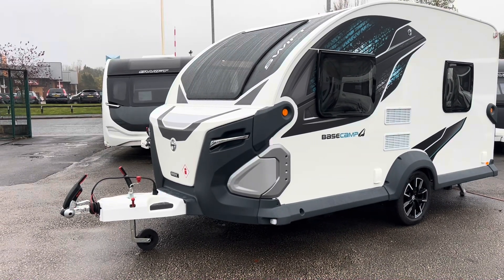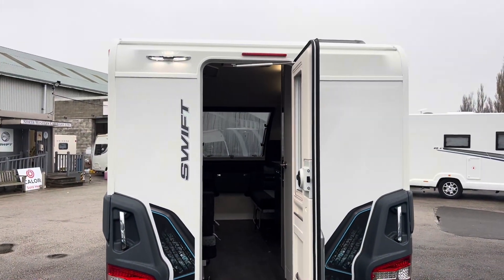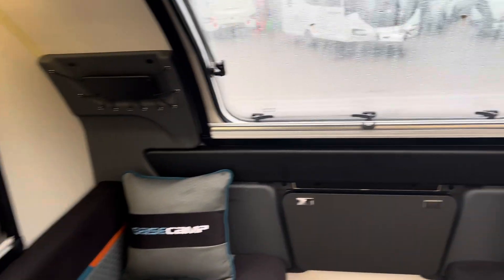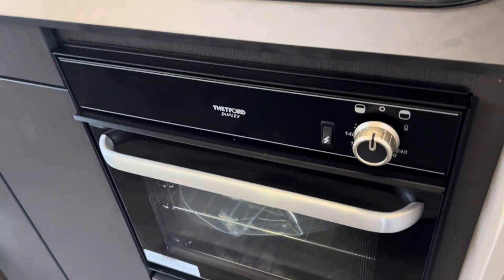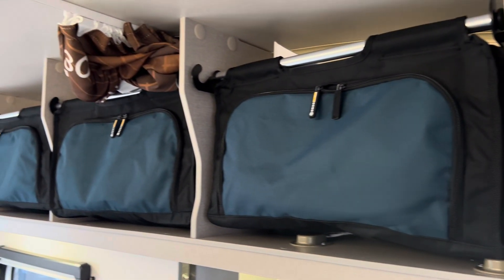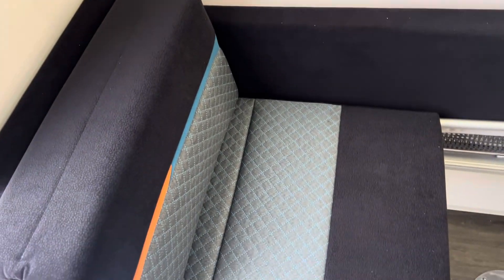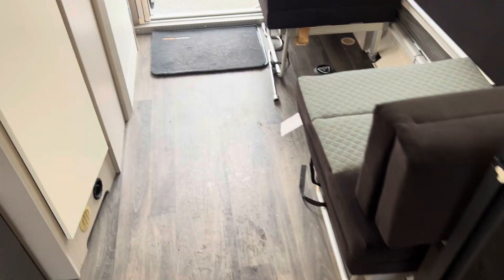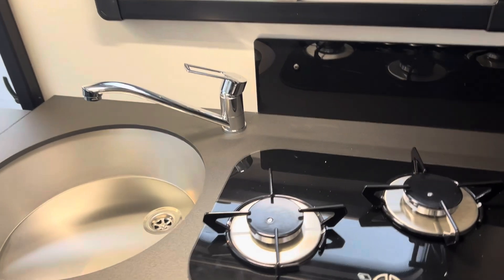Swift BASECAMP 4 2025 for sale @ North Western Caravans.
Check out the website for full details.